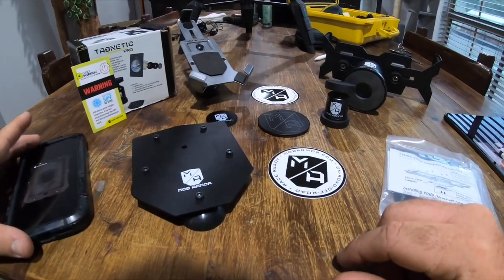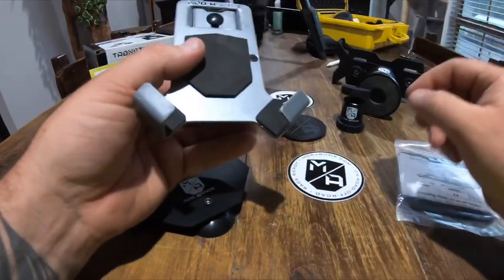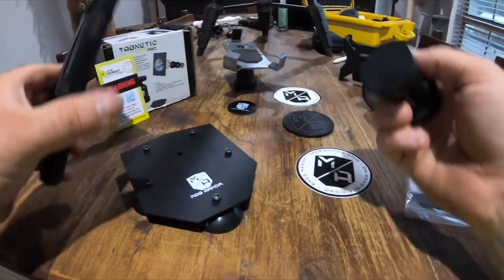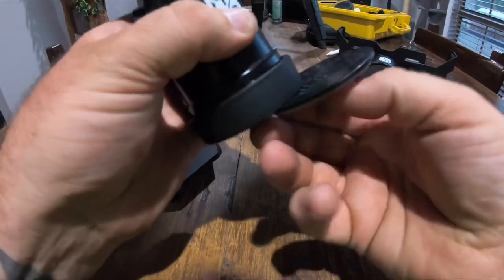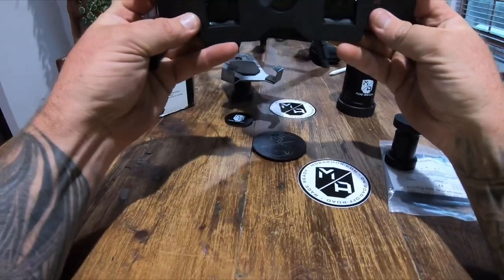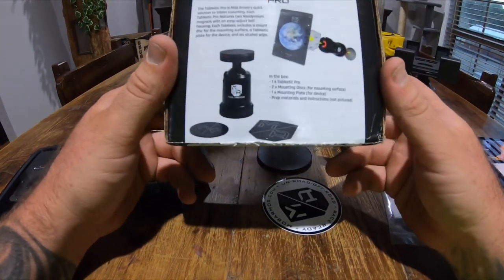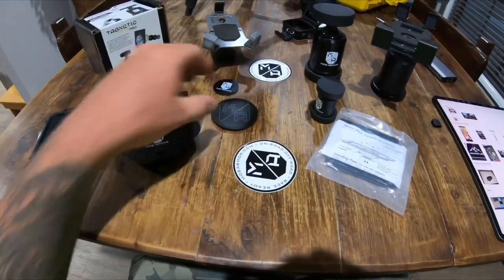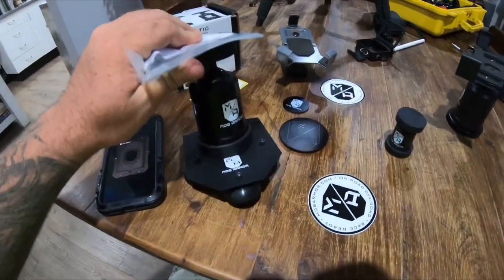BEST CAR PHONE CRADLE/MAGNET MOB ARMOUR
MOB ARMOR IPAD HARDWARE, Recently purchased a iPad Pro 12.9 and Mob Armor accessories are what I’m choosing to use. Protecting and looking after your gear is everything, I can’t wait to get the iPad T3 case.

This is in no way a paid video this is my opinion and thoughts on this product.